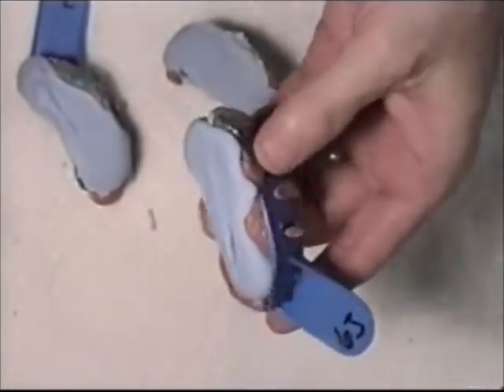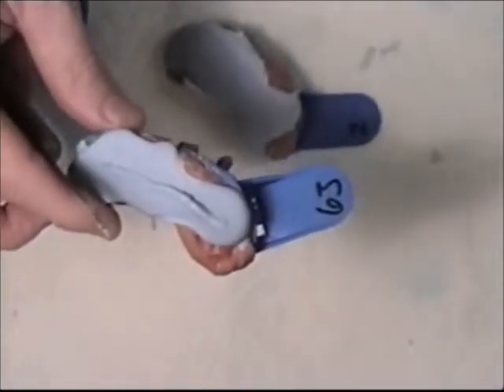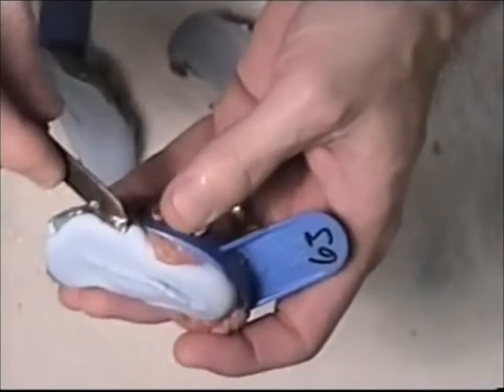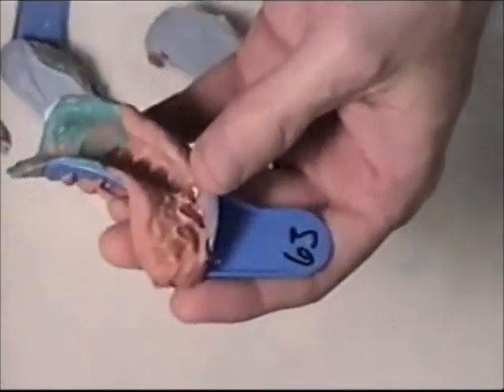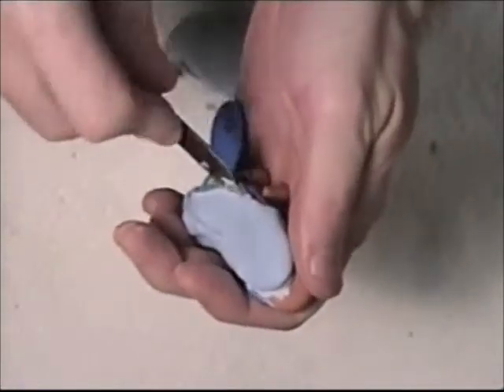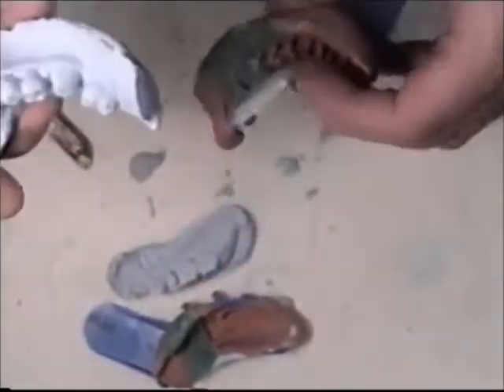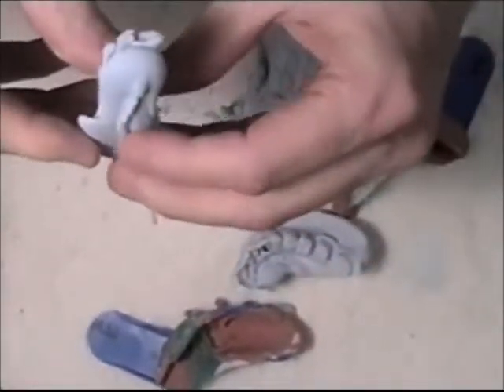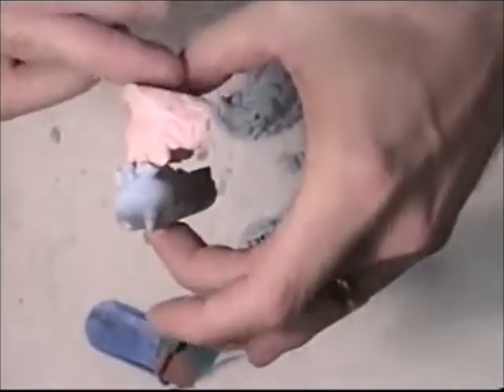GUIDE TO DENTAL MODELS PT 2 Separating pours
ORIGINAL CONTENT  this is the follow up to the video " Pouring Dental Impressions" Instruction on how to make Dental Working Models